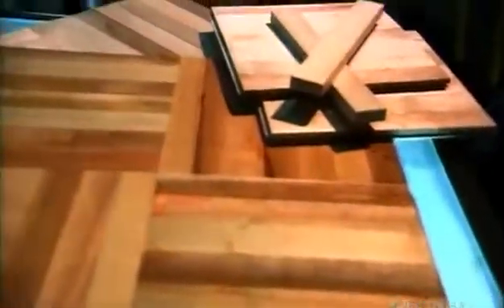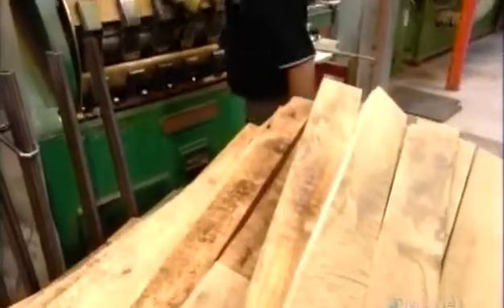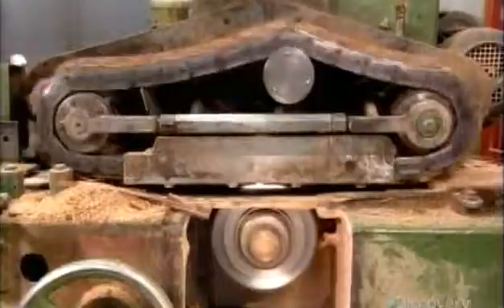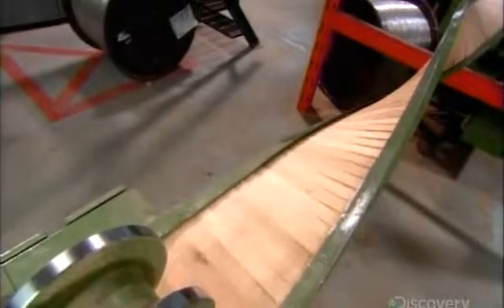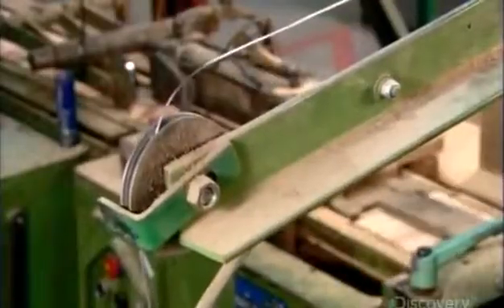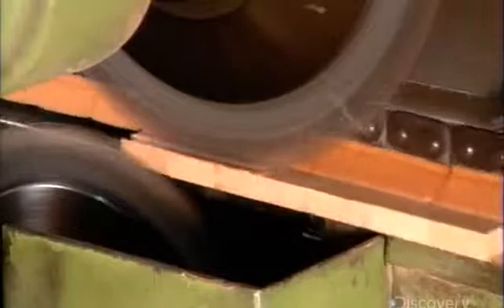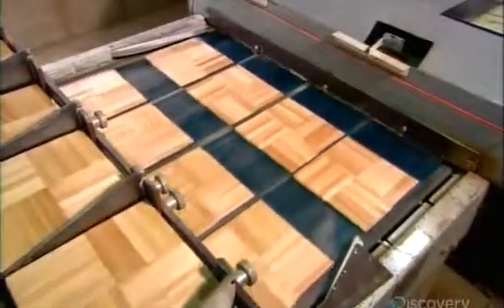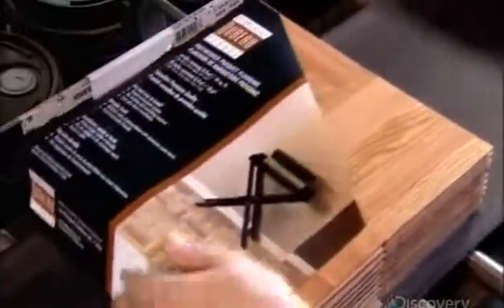How to make Parquetry {www downloadshiva com}